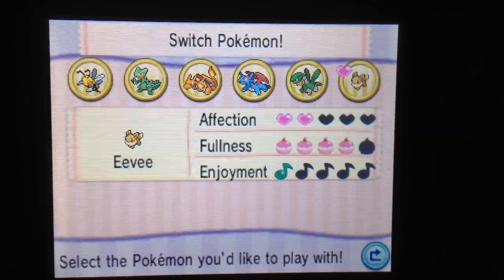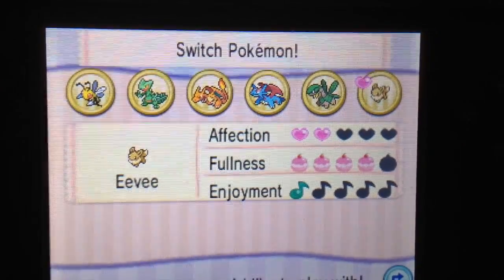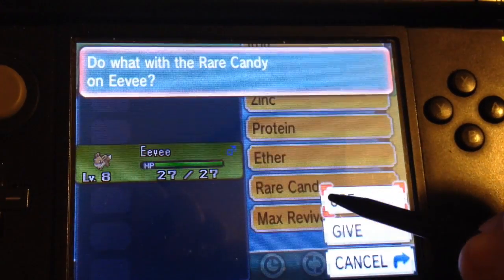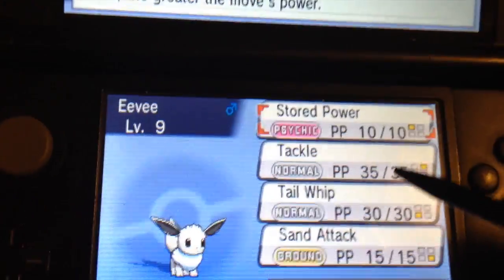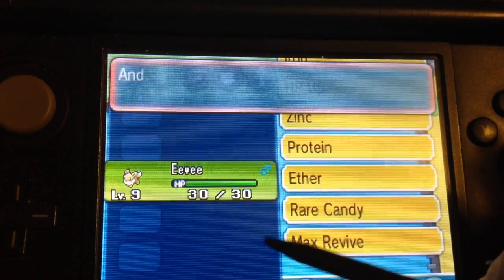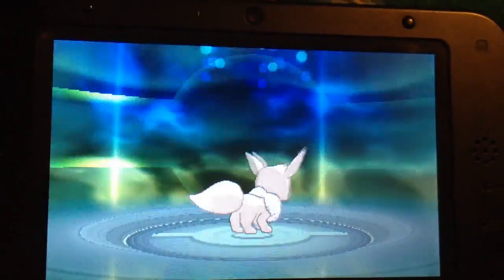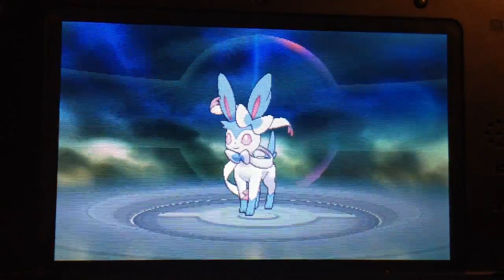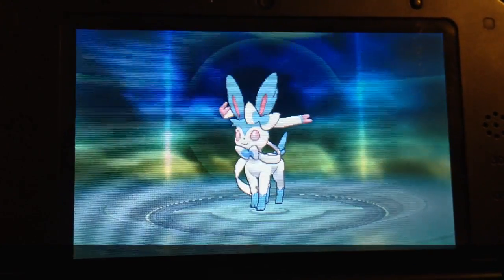How to get Shiny Sylveon Pokemon Omega Ruby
A short tutorial on how to evolve eevee into a sylveon in ORAS.